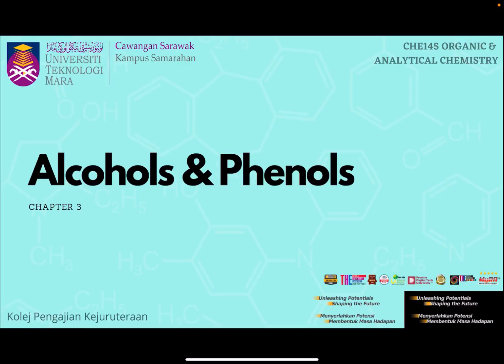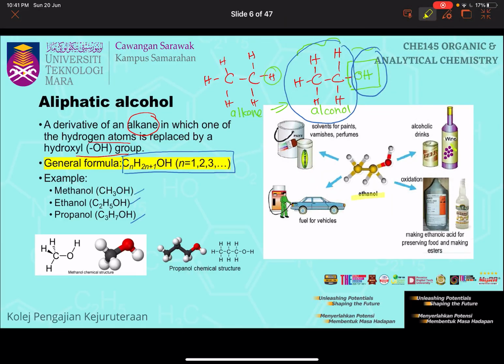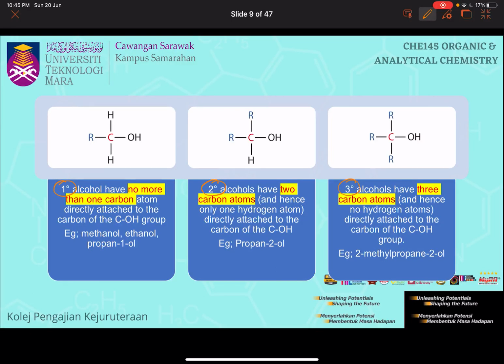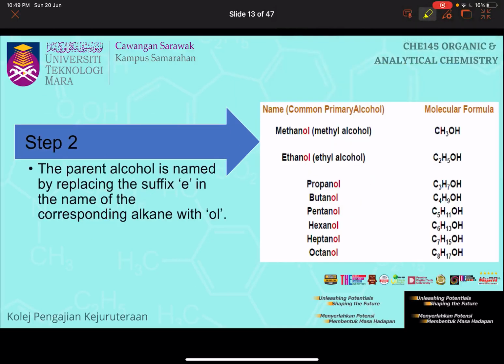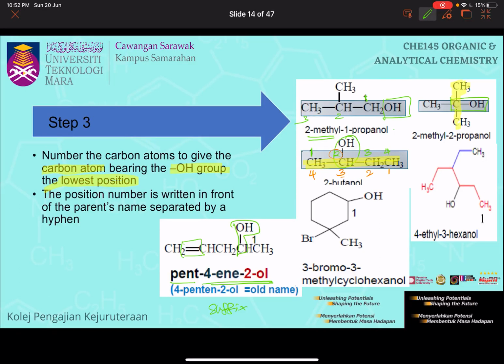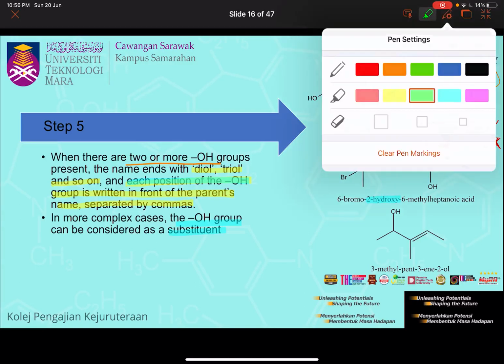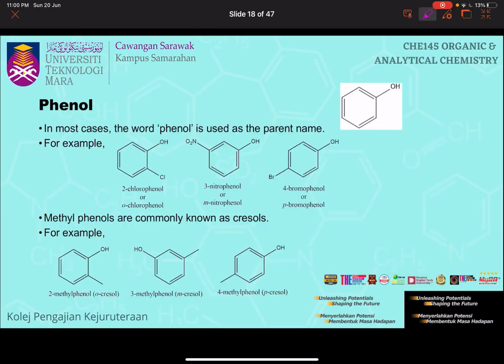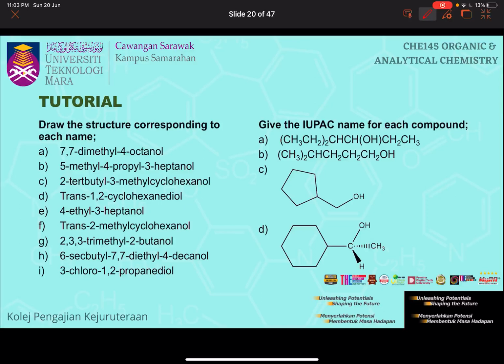Chapter 3 ALCOHOLS & PHENOLS Subtopic 3.1-3.2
This video was created for UiTM Massive Open Online Course (MOOC) for CHE145 Organic & Analytical Chemistry.